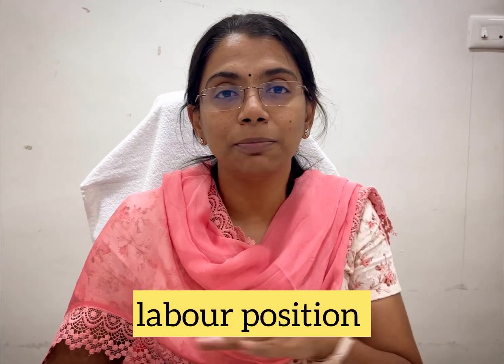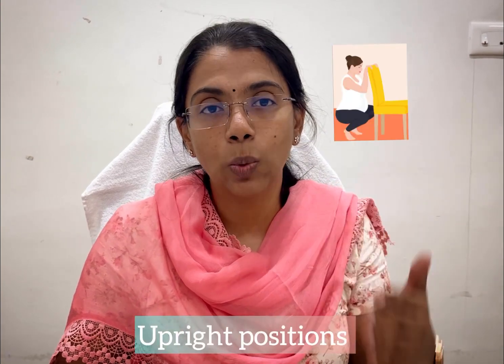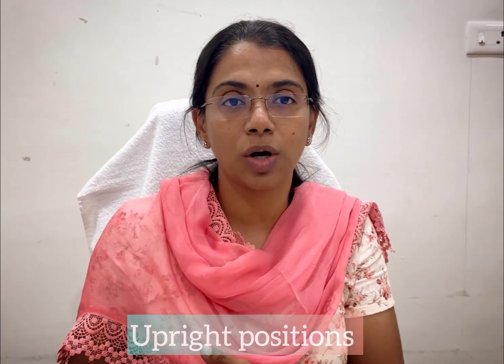Benefits of knowing a labour posture